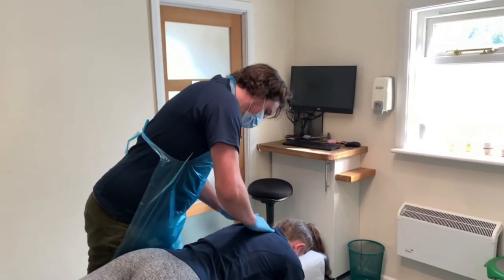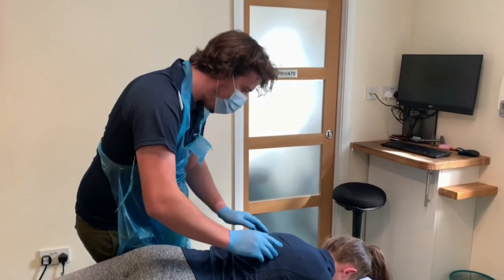What is McTimoney Chiropractic and how can it help me?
An introduction to Dr Luke Ullyott, our new Chiropractor at Care for Health as he demonstrates a Chiropractic adjustment using the McTimoney technique.